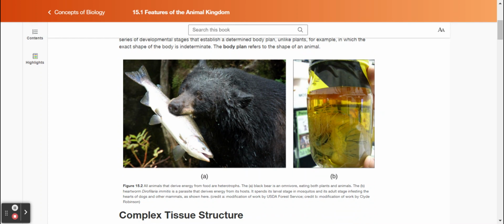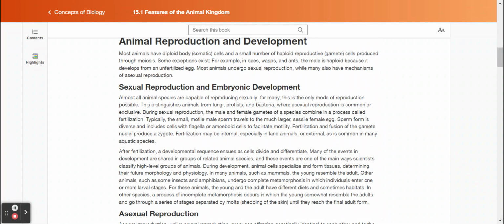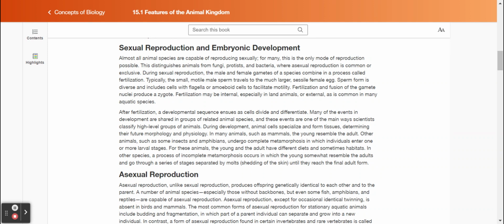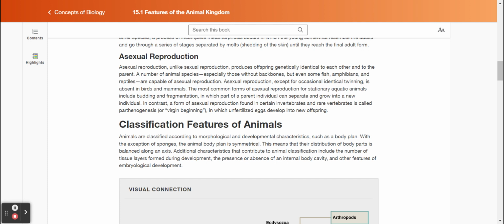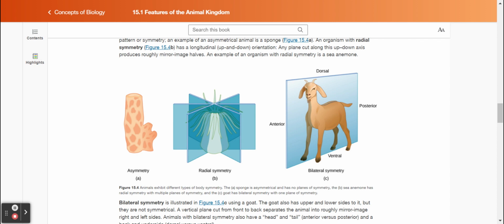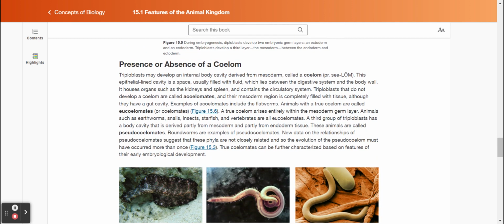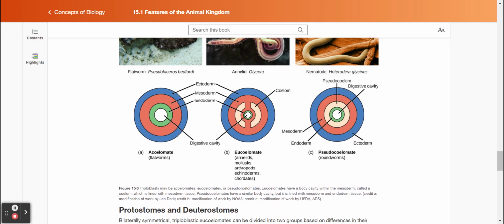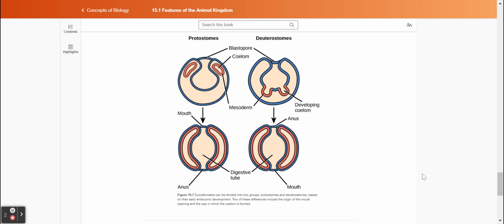15.1 Features of the Animal Kingdom - Concepts of Biology | OpenStax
Narration of Section 15.1 Features of the Animal Kingdom from OpenStax Concepts of Biology

Find the link to the textbook, slide decks to introduce and support in-depth study of Chapter 15, along with Guided Notes and Practice Multiple Choice Questions